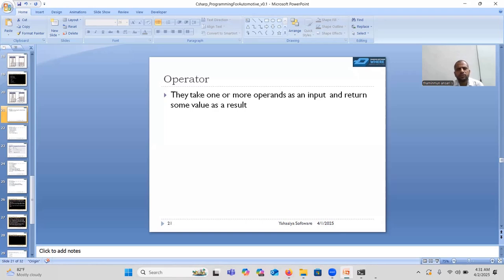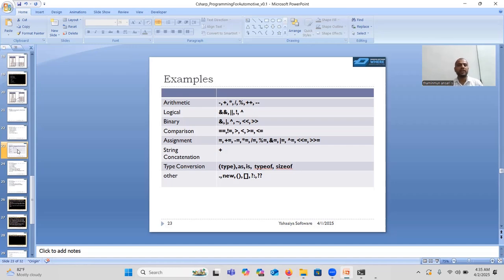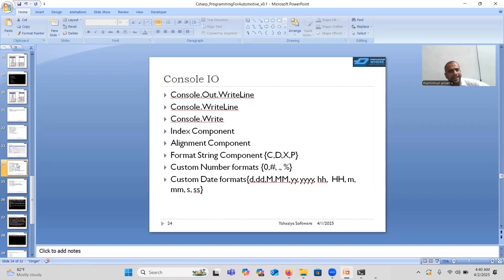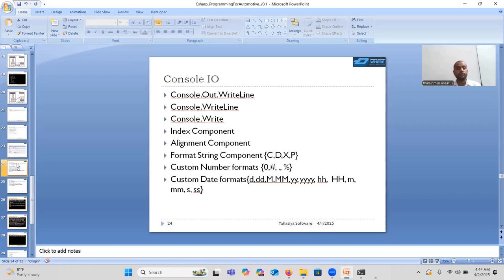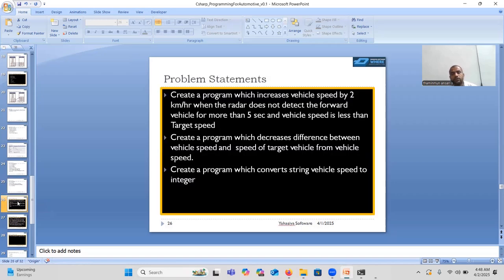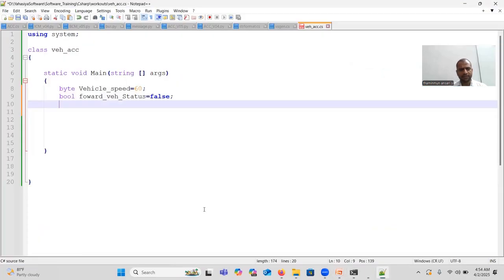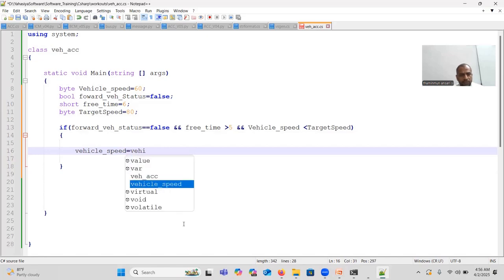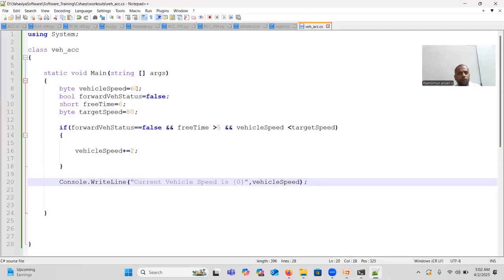03 Operators And Console IO |C# For Automotive| HIL Testing |Test Automation